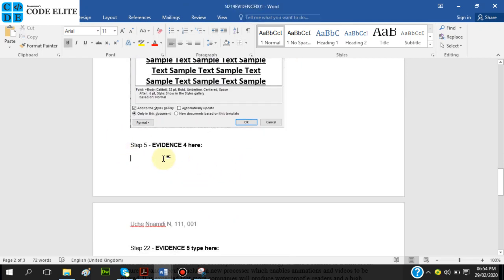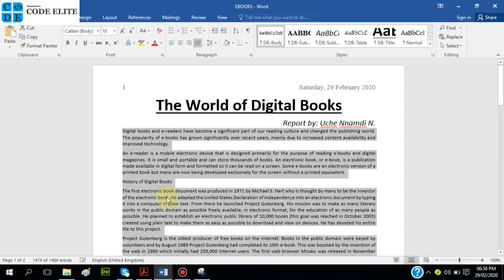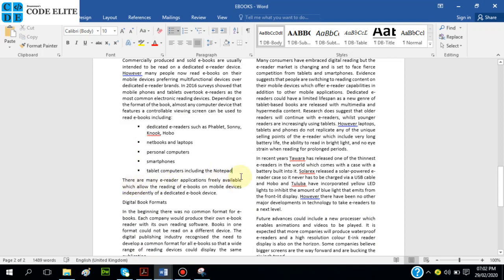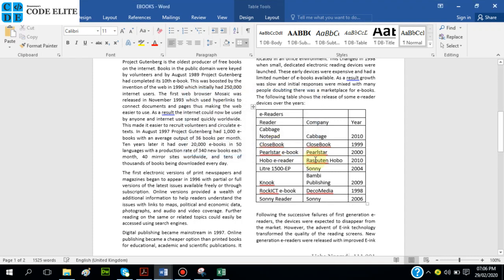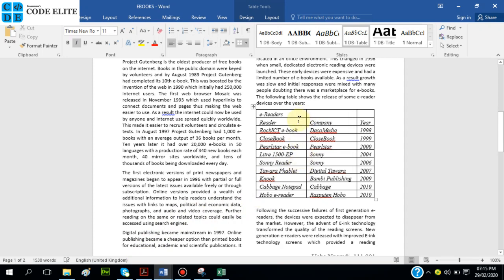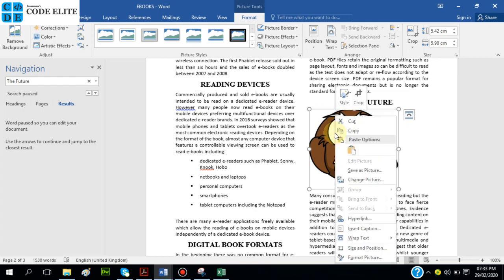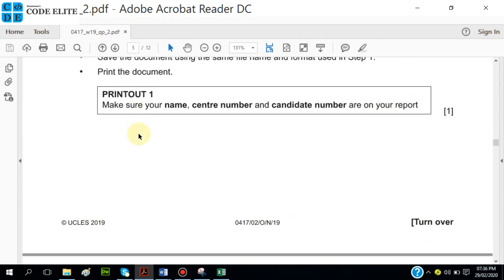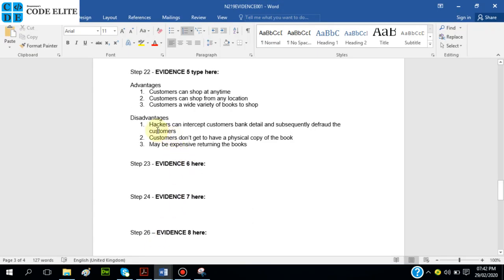IGCSE ICT Nov 2019 Paper 2 document production part 2